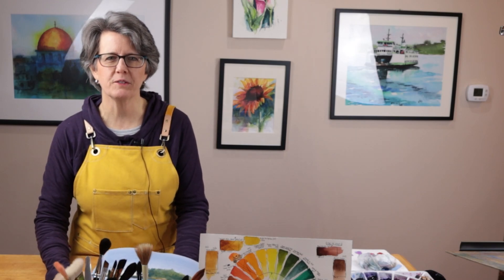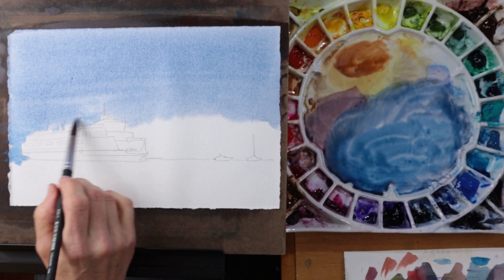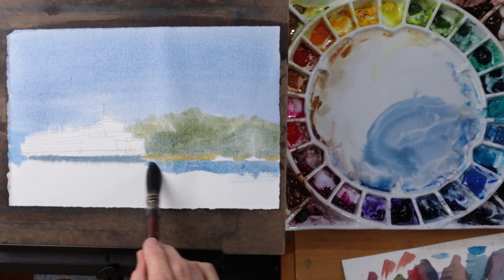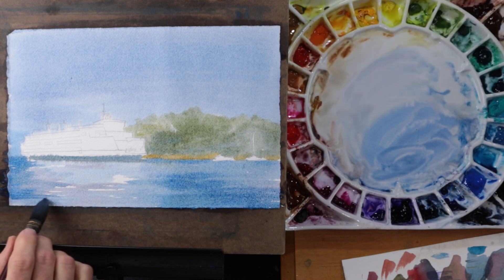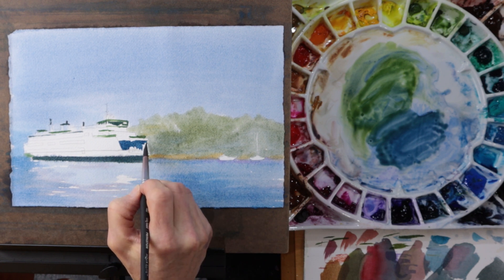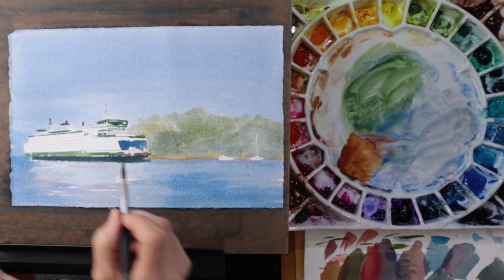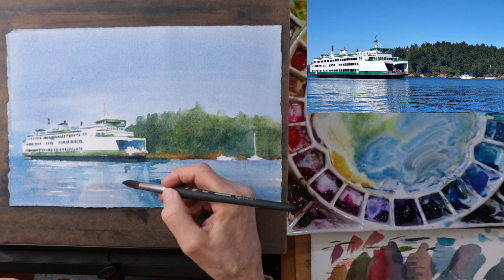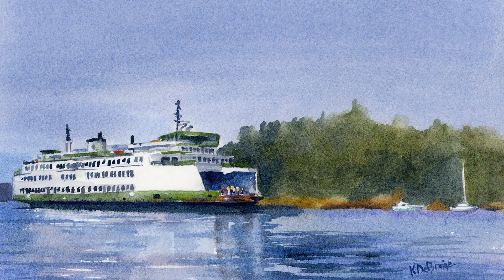How to Paint a Seascape in Watercolor [Friday Harbor Ferry]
In this video I show you step by step, how to paint a seascape in watercolor. I am painting a scene from the San Juan Islands, as a ferry arrives at Friday Harbor. I show you how to paint the ferry, the island, the water and the reflection of the ferry.

This is a complete watercolor tutorial that is perfect for beginners.
I use the following Daniel Smith watercolor pigments in this painting:
Colbalt Blue
Cerulean Blue Chromium
French Ultramarine
Yellow Iron Oxide
Raw Sienna
Burnt Sienna
Sap Green
Payne's Gray

I paint on a porcelain palette in my studio.  If you'd like to know why, check out this video:

I own all rights to this reference image and painting.